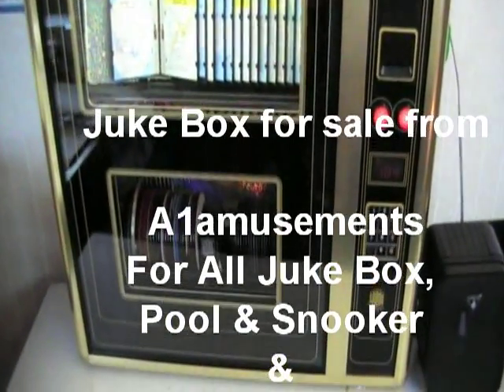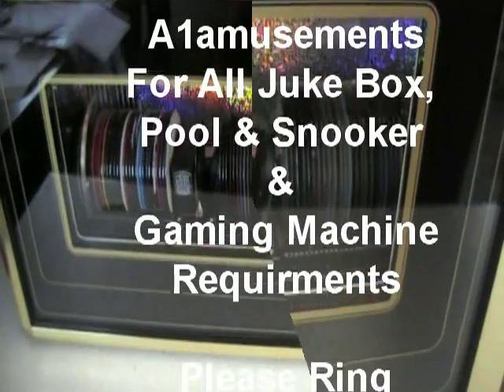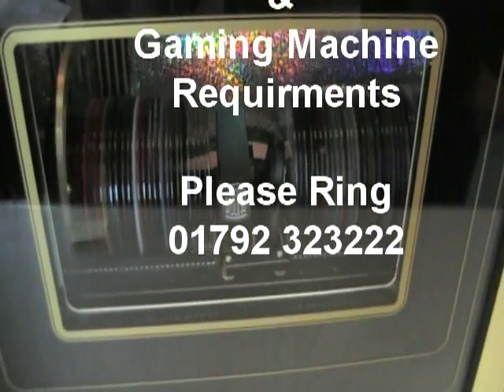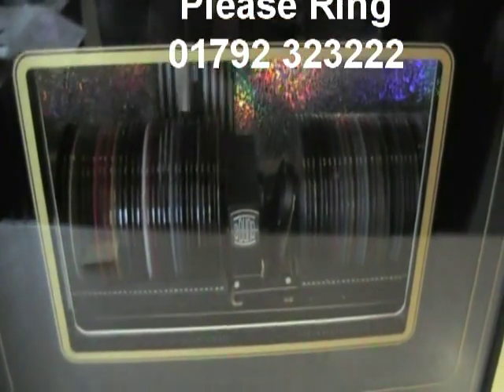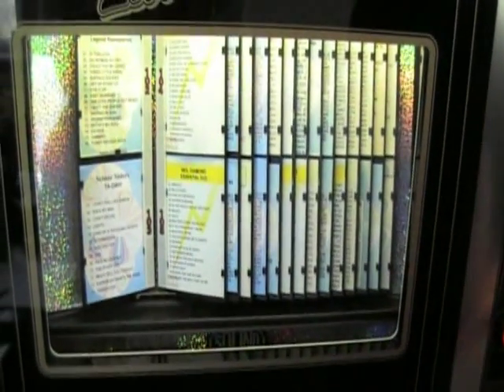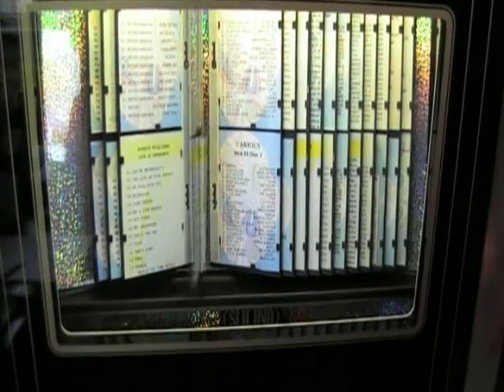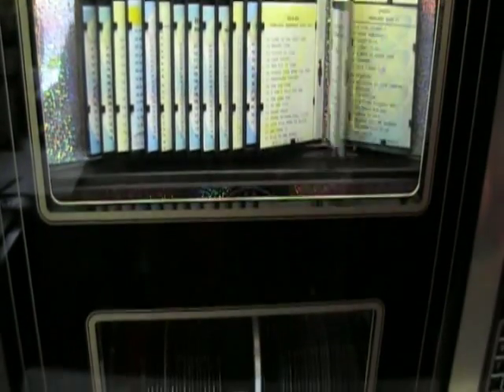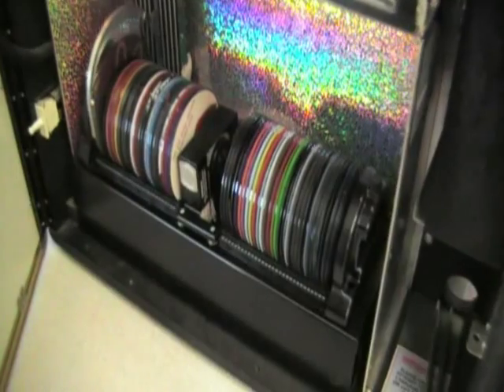Wall mounted sound leisure Juke Box for sale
The entertainer is a new edition to the 2160 range. Finished with a brass anodised frame and incorporating the popular star burst illumination which gives a continuous display of moving lights across the front of the machine (as used in the award winning Starlite range).

The Entertainer features the 21st century mechanism (the simplest commercial CD mechanism in the world)
and are the most compact 60 disc wall mount jukeboxes on the market, making these attractive models first choice for sites requiring an attractive compact jukebox.

Features:

Attractive front panel featuring animated lights

Ultra reliable 60 disc, 21st Century Mechanism.(The simplest in the world.)

Full view changer mechanism. (Can be hidden by decorative glass if required.)

24 Hour clock, featuring timed Back Ground Music and random play

Interfaces directly with up to 3 wall boxes in the Sound Leisure range

Optional external opening cash box door

Matching stand available